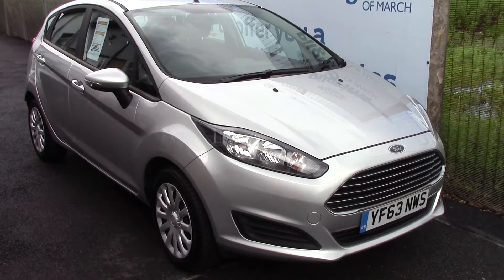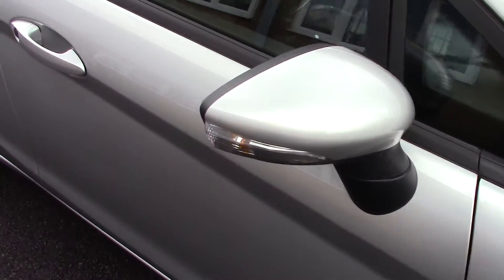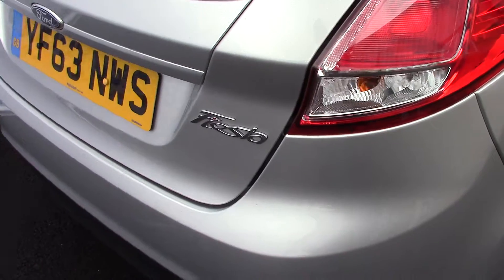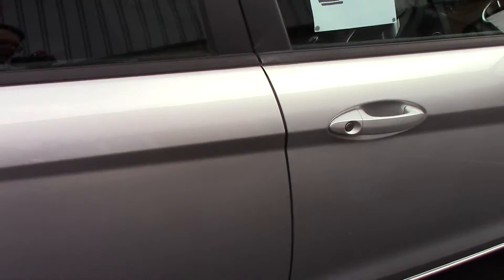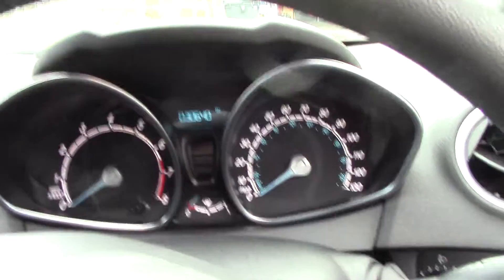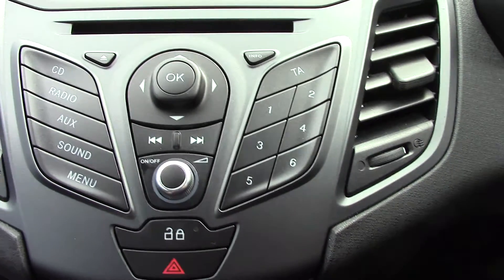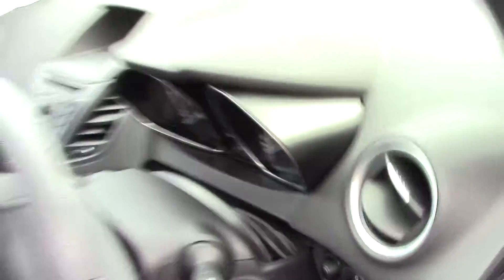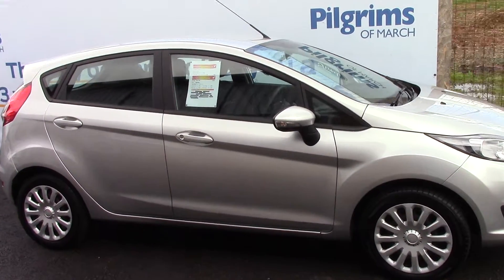Ford Fiesta Style YF63NWS